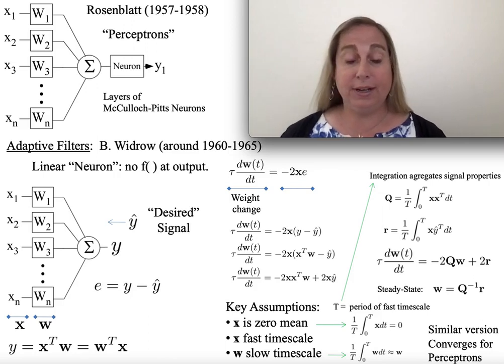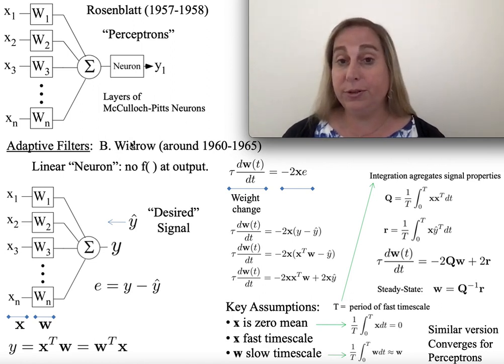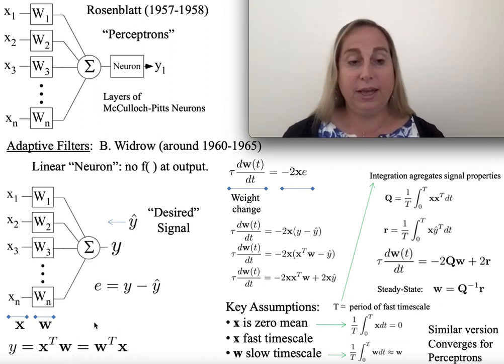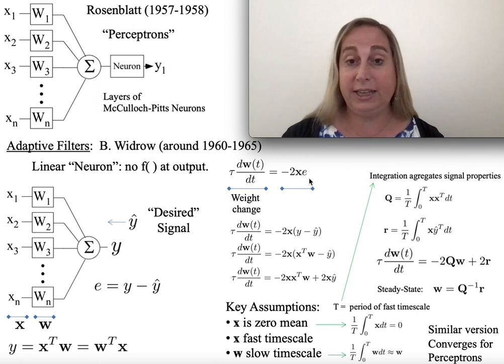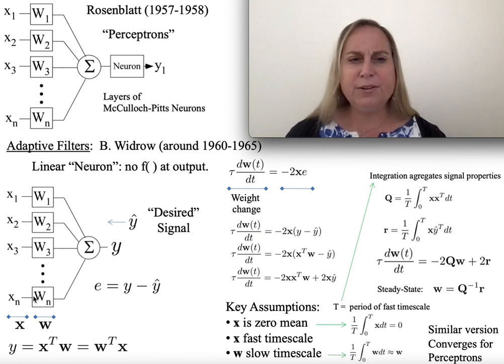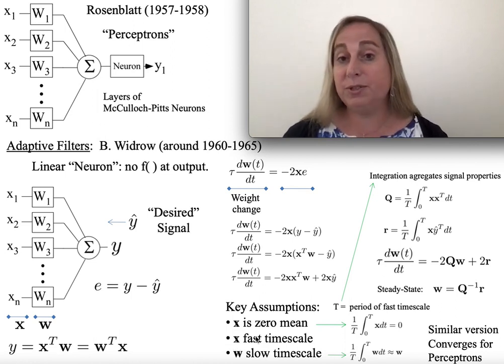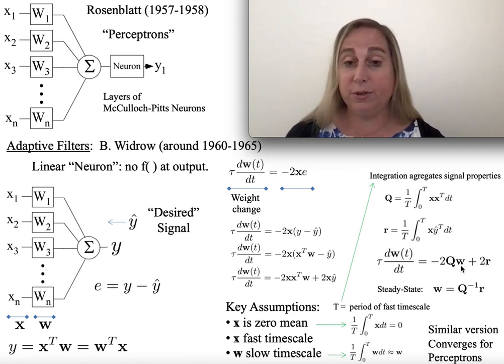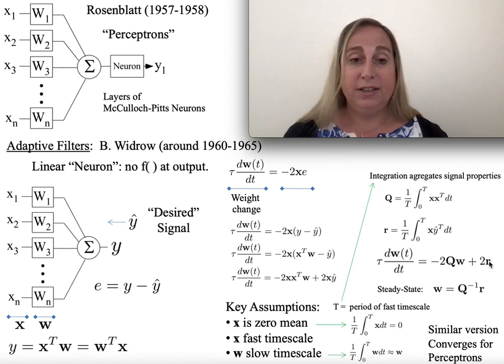Adaptive Filters and Perceptrons I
This discussion presents adaptive filters and perceptrons, both being innovated at a similar timeframe, and the starting adaptive mathematical formulation for an adaptive filter that is effectively similar for a Perceptron node.